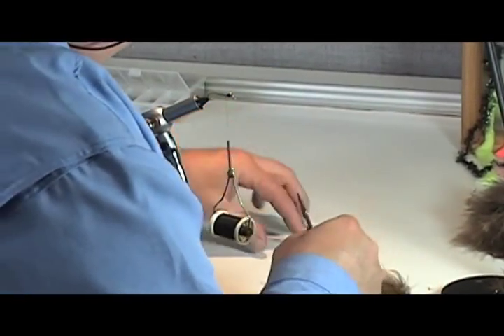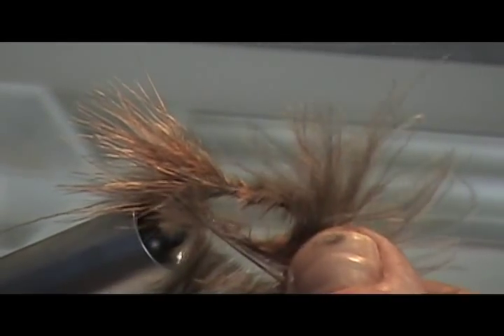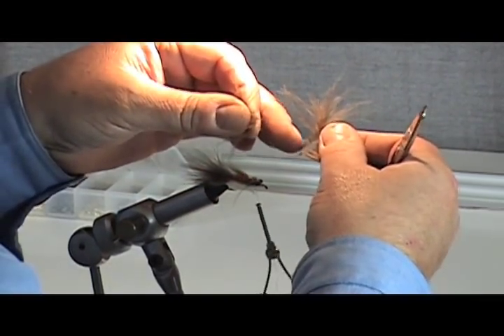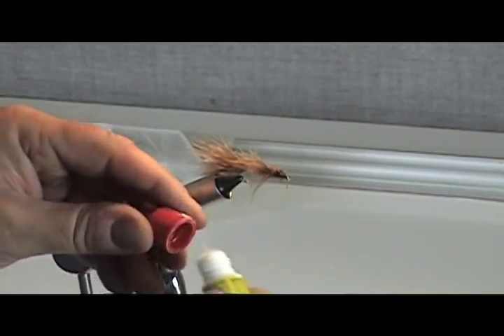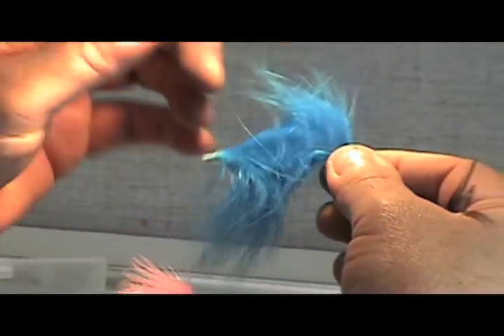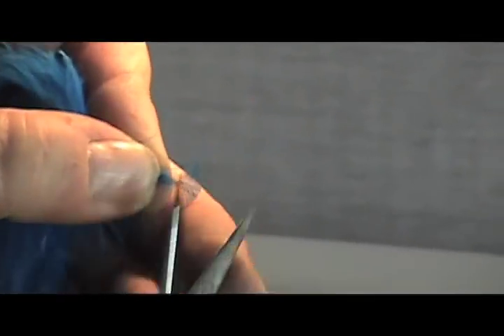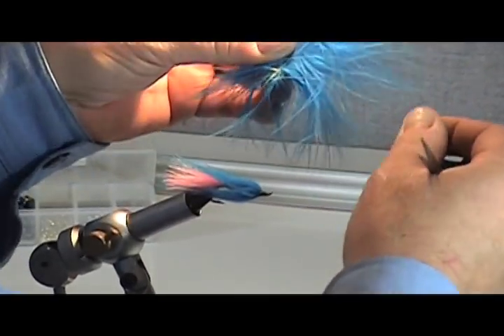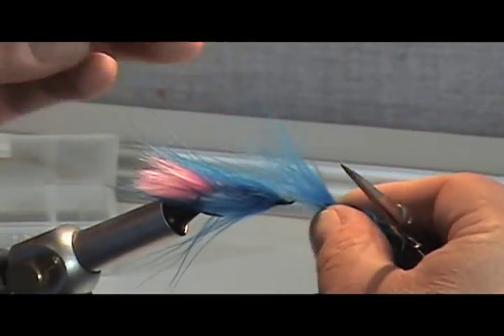Mastering Materials: Marabou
Master Fly Tier and Spirit River President, Bill Black shows us a few uses and techniques  in Mastering the use of Marabou.

All Products shown are available at finer retailers nationwide.

Hosted by Bill Black
Directed and Produced by Chase Vincent Gilley